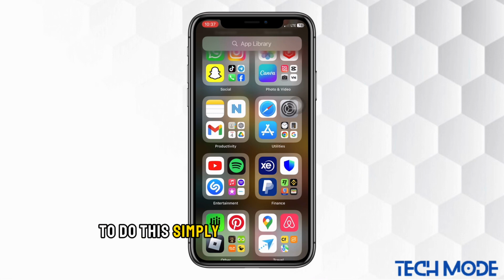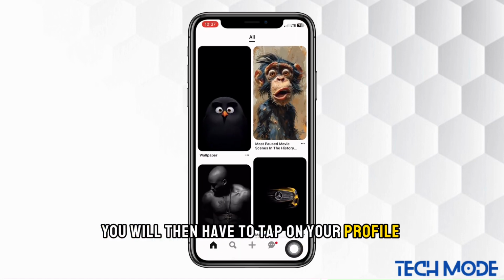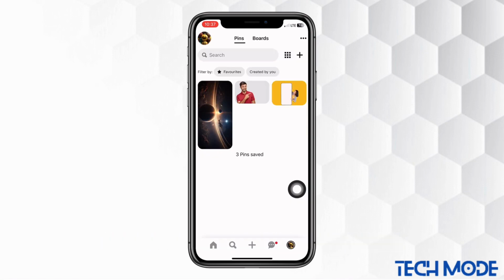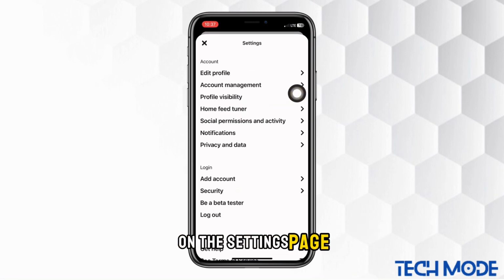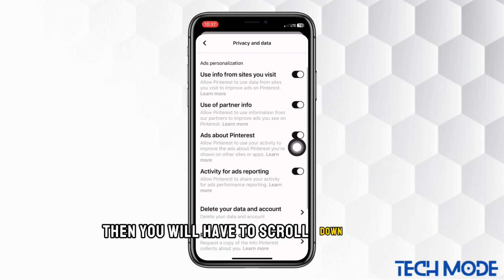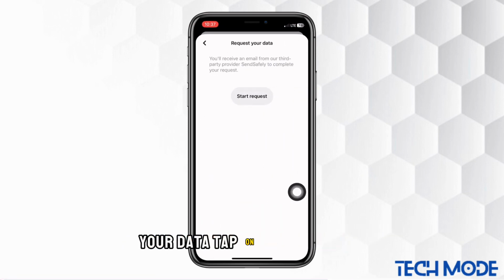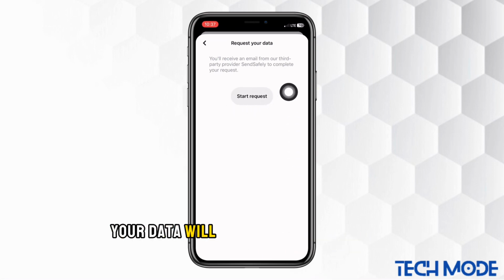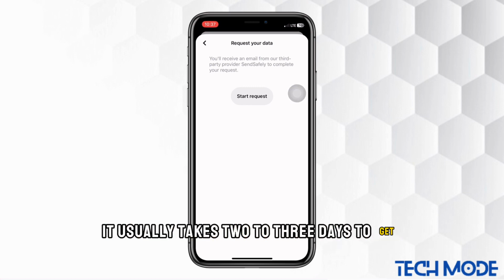Recover Deleted Pins On Pinterest | 2025 update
In this short tutorial, am going to share with you how you can recover your deleted pins on Pinterest. Recovering deleted pins on Pinterest is essential for preserving valuable content, maintaining board coherence, retaining SEO benefits and historical records, ensuring the continuity and credibility of a user's profile and content.

Get back deleted pin onto your Pinterest Account Again.